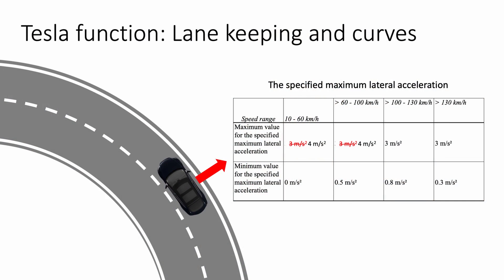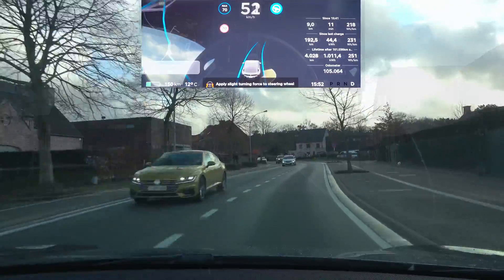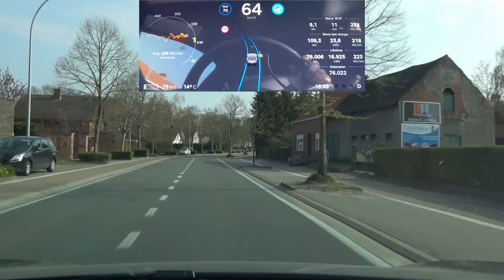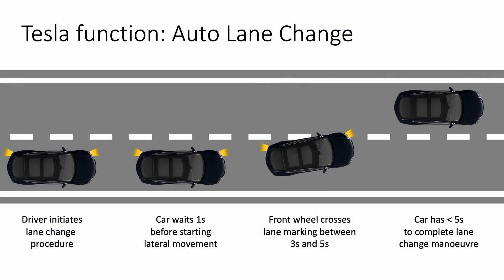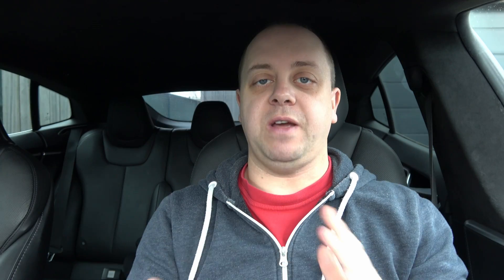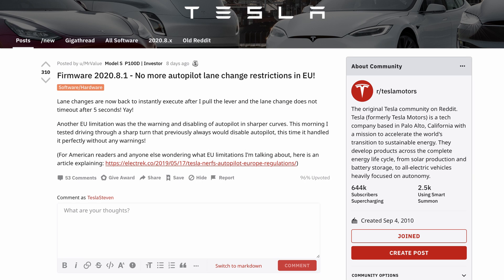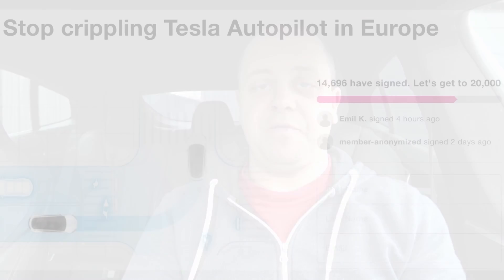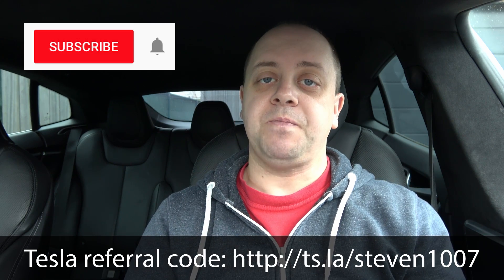UNECE February workshop update: has anything changed?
On February 10-14 there was another UNECE workshop around the r79 regulations and 2 important proposals by AVERE to increase the auto lane change timeout tot 15s and to increase the lateraling G-forces in a turn from 3m/s2 to 4m/s2. While there is still not a full report, I know people that are participating in these talks and I can already share this tiny bit of info.

Full regulations Please keep in mind that there are more recent documents and addendums to this regulation, but at the point of making this video, they have not yet been accepted.